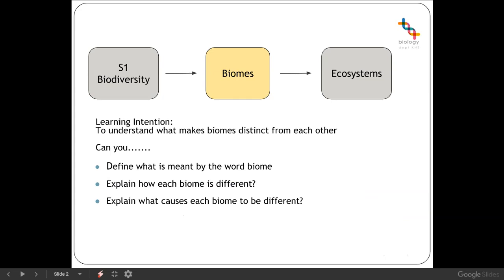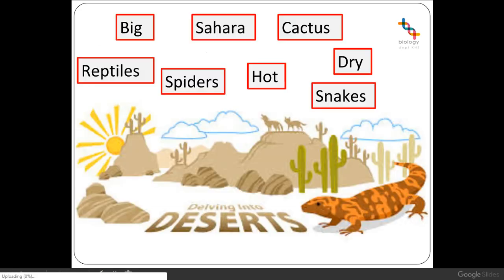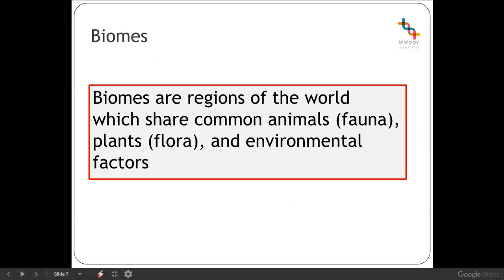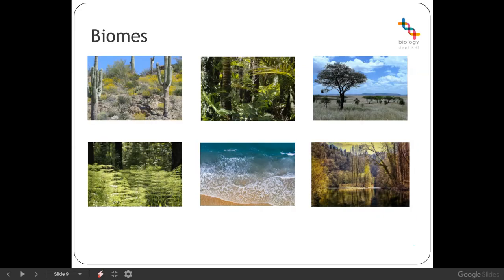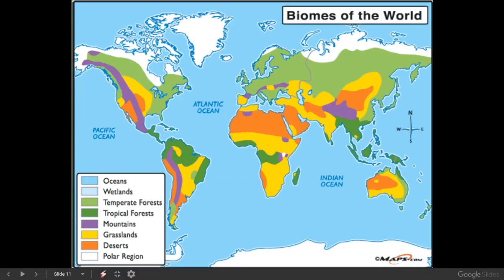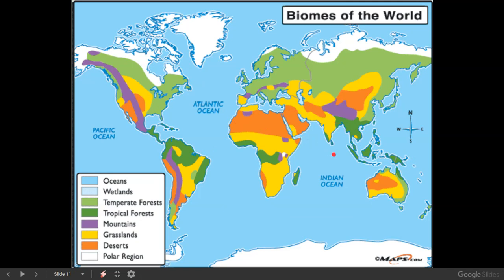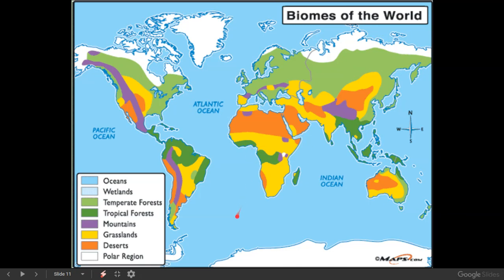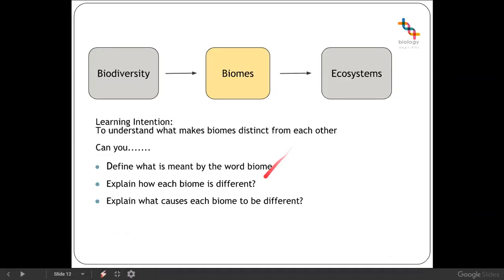1 Biomes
Kinross High Virtual School
S3 Biology
Our Connected World - Lesson 1 Biomes